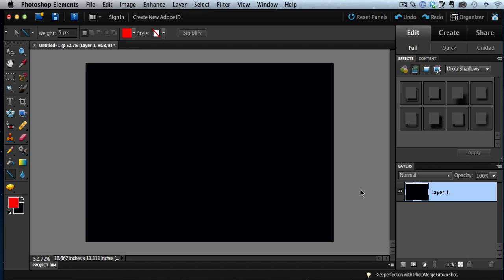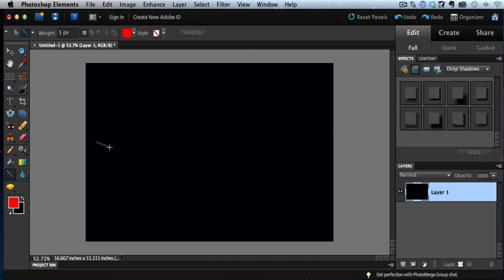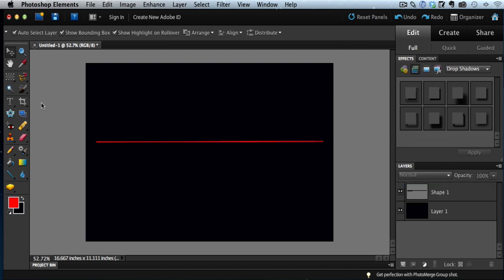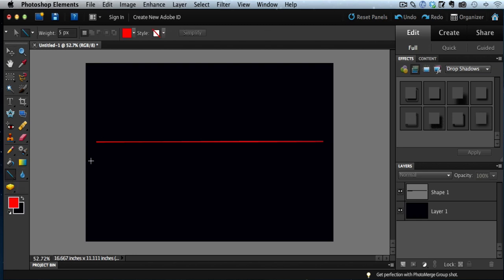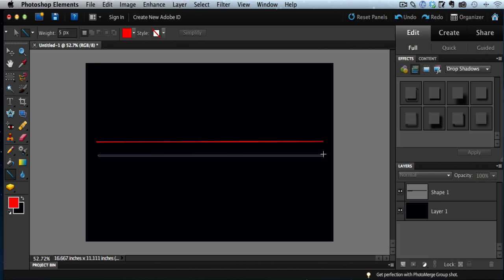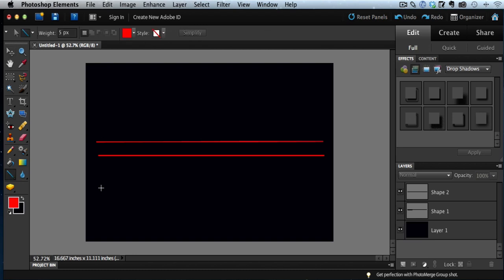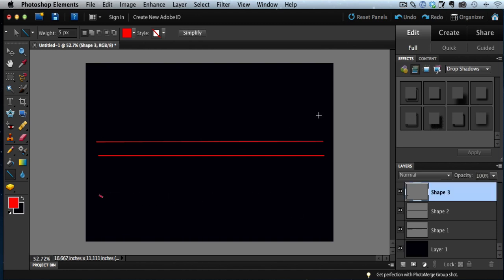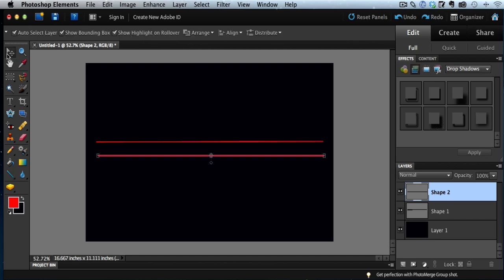The Trick To Creating Straight Lines In Photoshop Elements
In this video, I show you how to draw perfectly straight lines in Photoshop and Photoshop Elements.